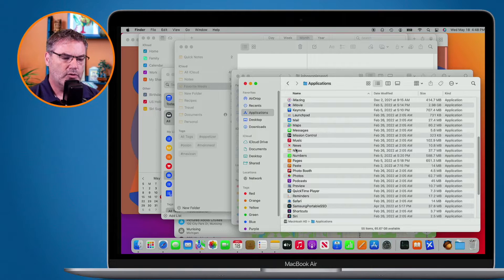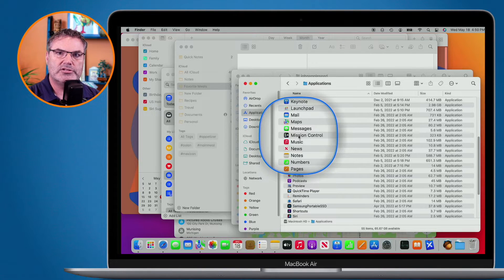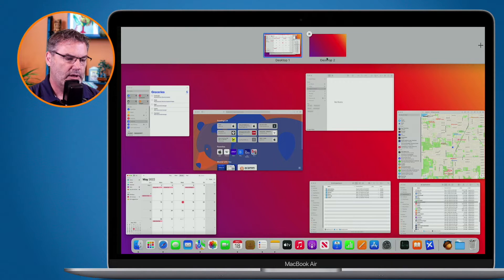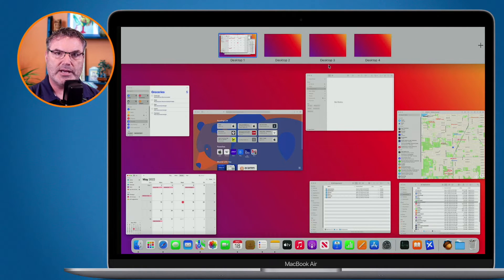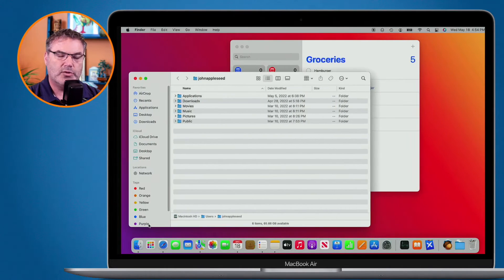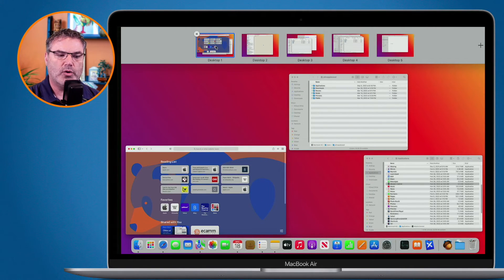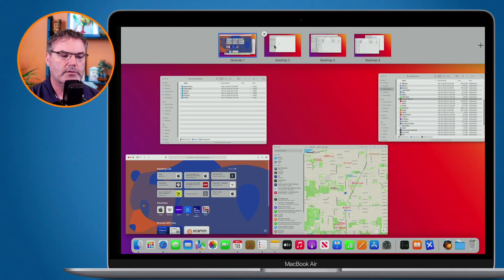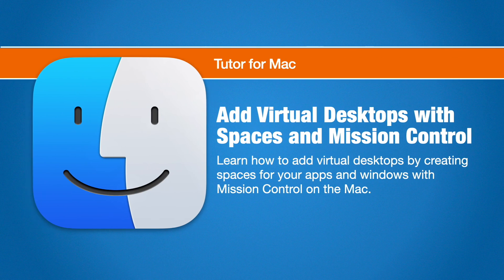Add Virtual Desktops with Spaces and Mission Control on the Mac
Learn how to add virtual desktops by creating spaces for your apps and windows with Mission Control on the Mac.

Did you know you could add a second or third display to your Mac virtually? This is done through Spaces in Mission Control. With Spaces, you can create multiple Desktops and then move applications and window to individual spaces! It's like having virtual displays on your Mac! See how to add and work with Spaces with Mission Control in this video for the Mac.